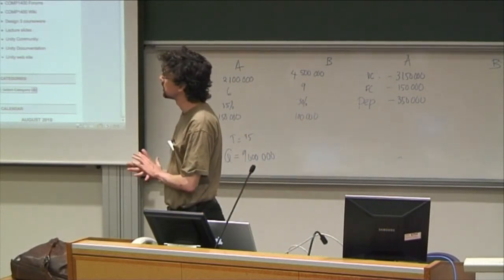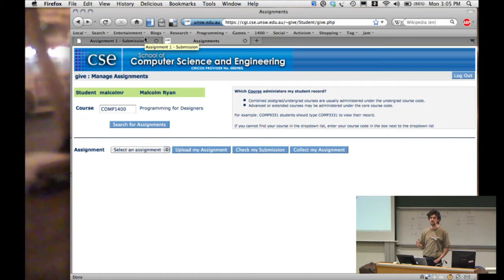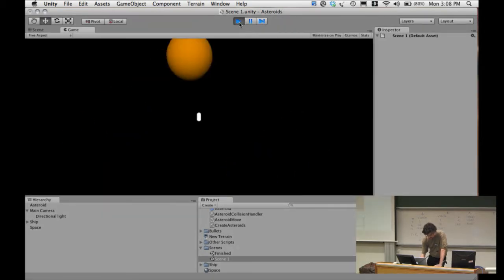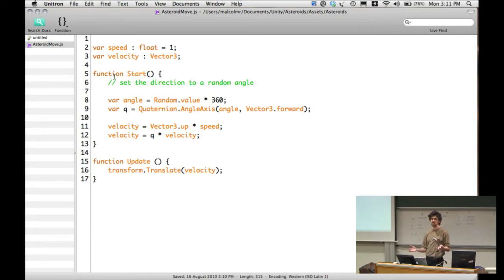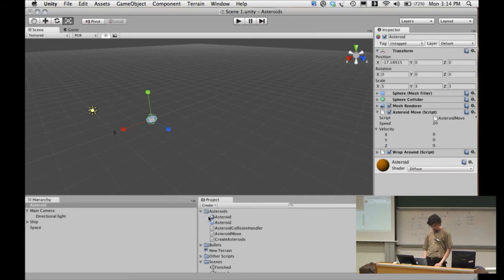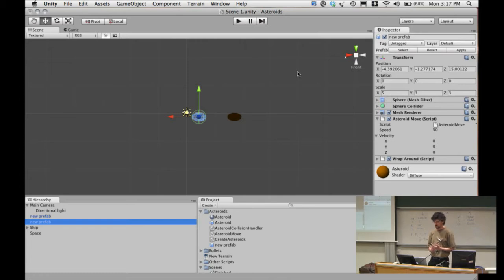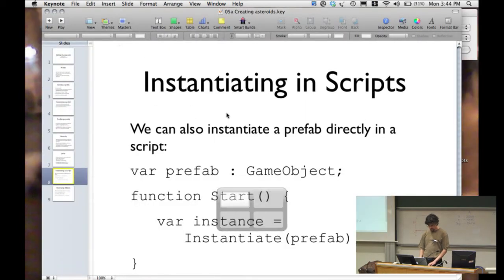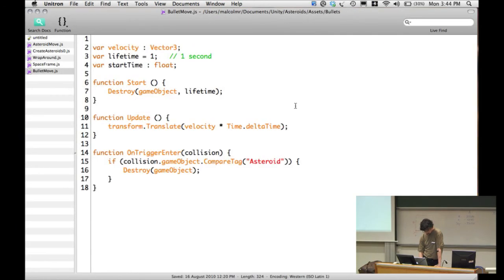COMP1400 Week 5, Lecture 1